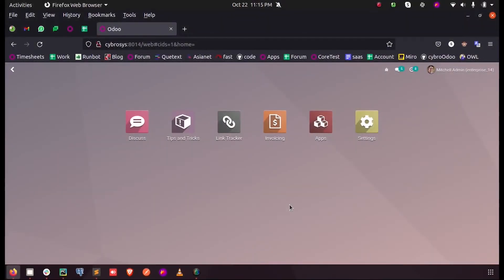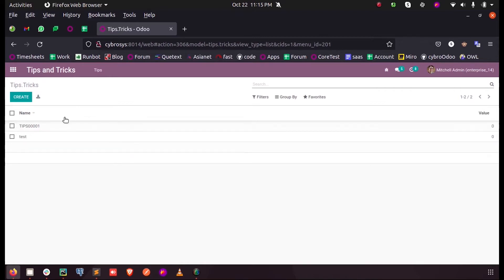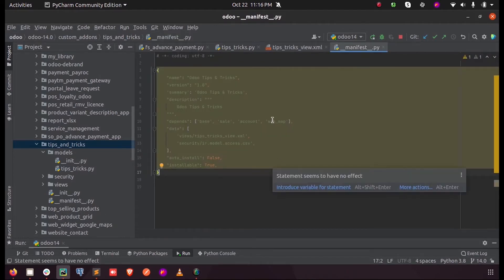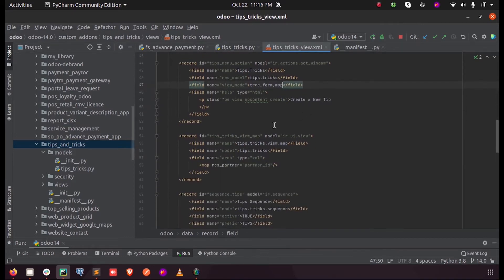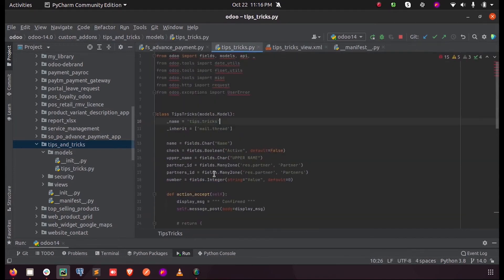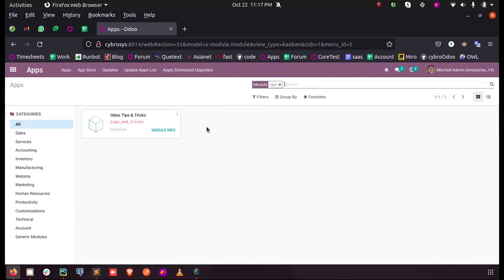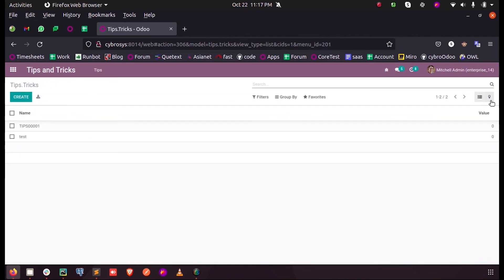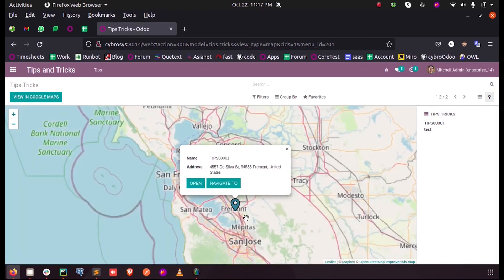How to Create Odoo Map View in Odoo | Odoo 14 Enterprise Edition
In this video, we are discussing about how to create a map view in odoo14 enterprise.

Map view creation in odoo
How to create map view